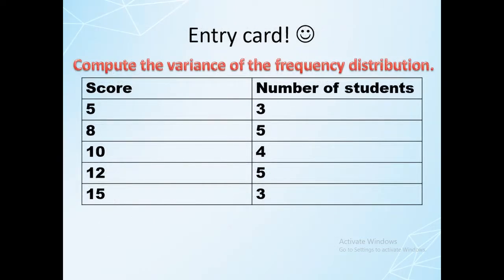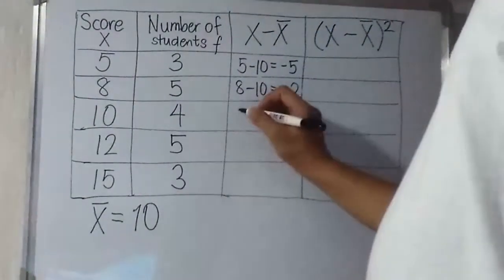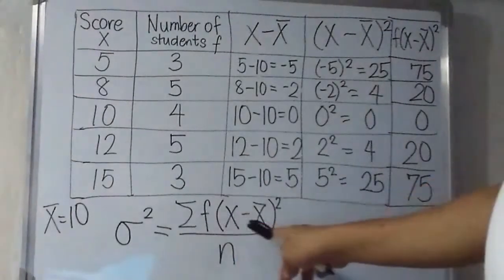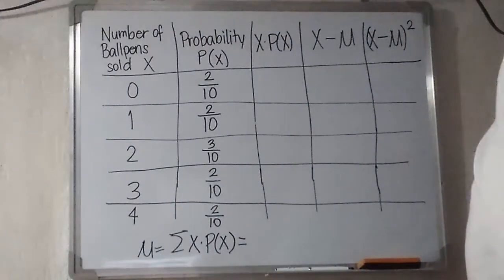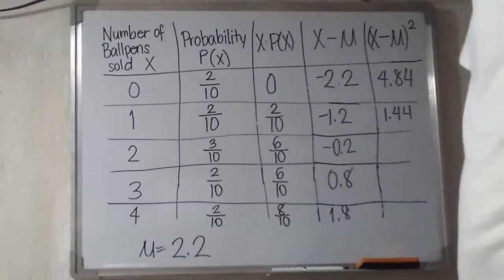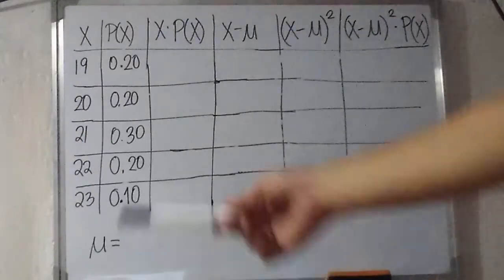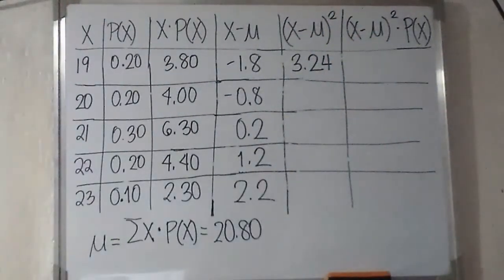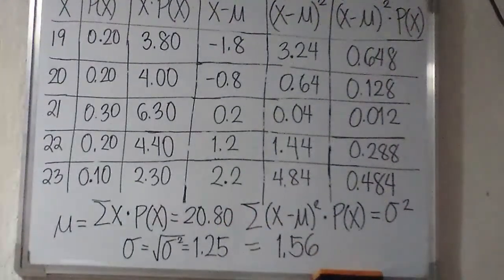Computing the Variance of a Discrete Probability Distribution - Analyze Math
Hello everyone.
We shall discuss about the variance and standard deviation of a discrete probability distribution.